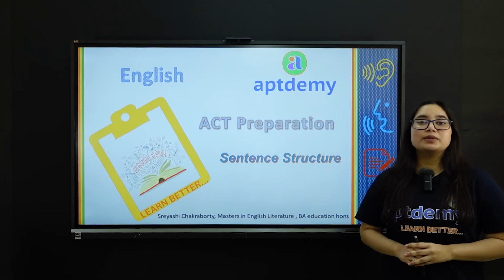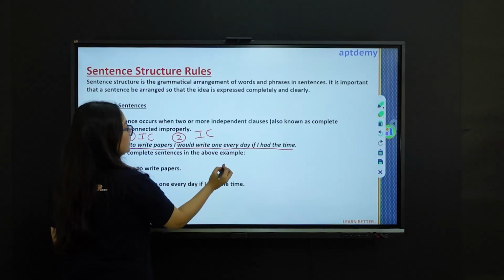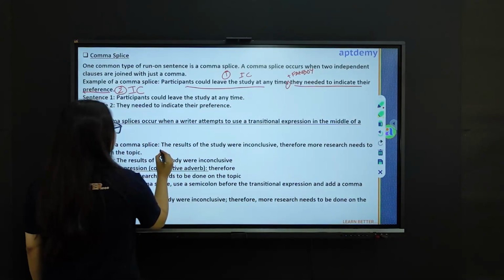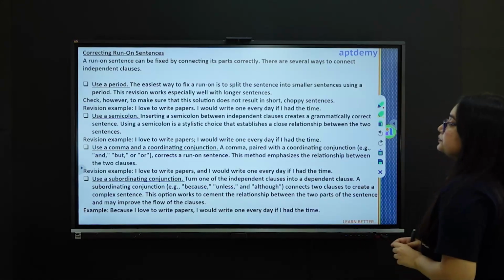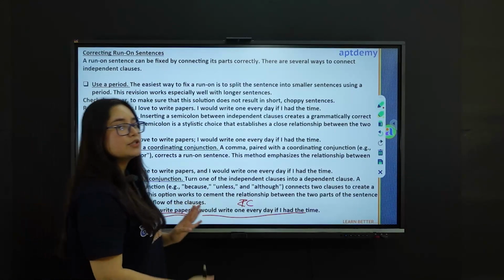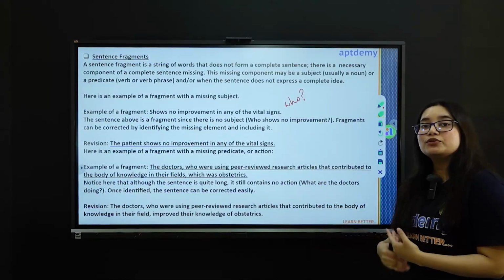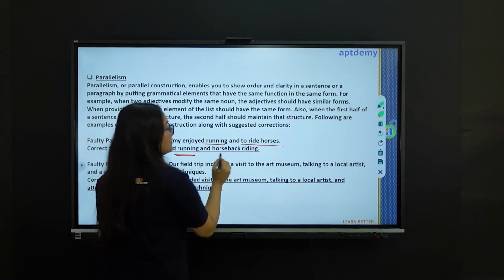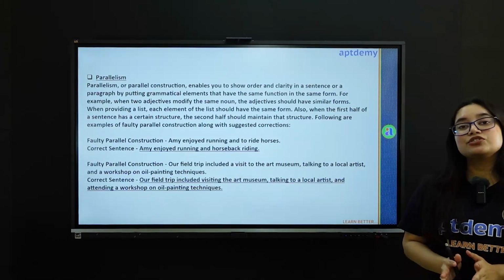Sentence Structure | ACT English | ACT Preparation | ACT Exam | aptdemy